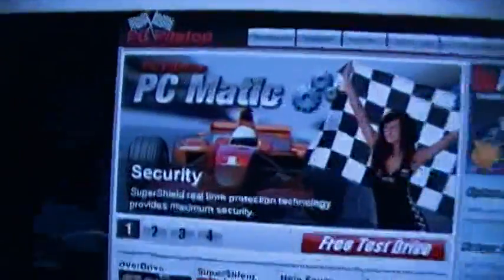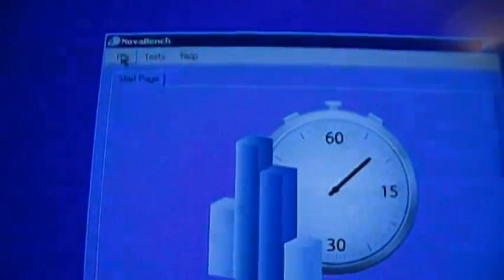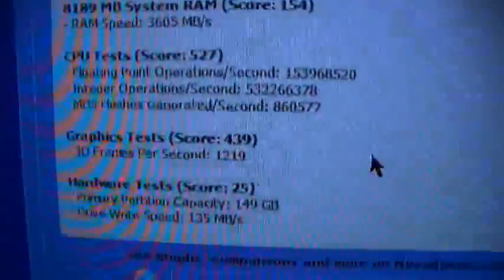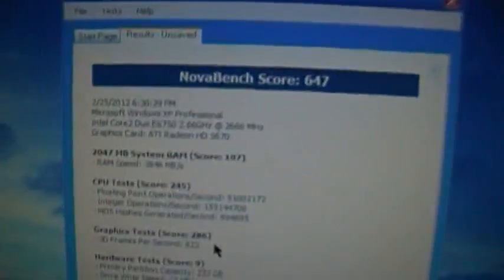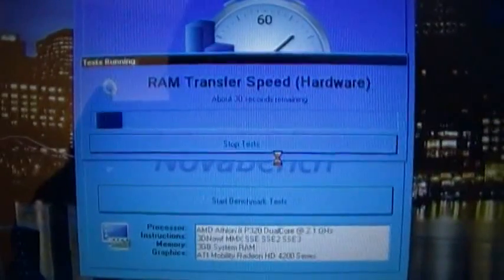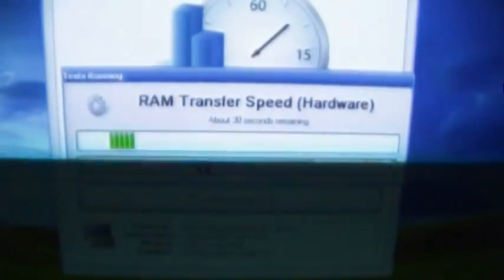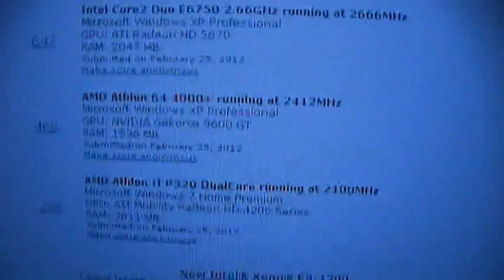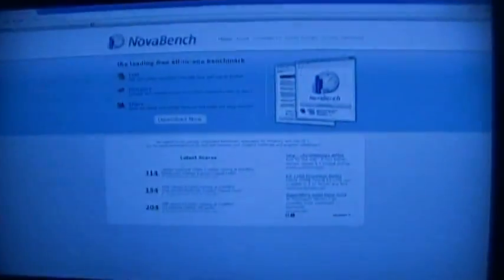Fiddling With NovaBench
NovaBench is a freeware computer benchmarking program that lets you benchmark PC hardware, get a combined score based on various performance factors, and then upload that information to their website to compare against other systems out there.